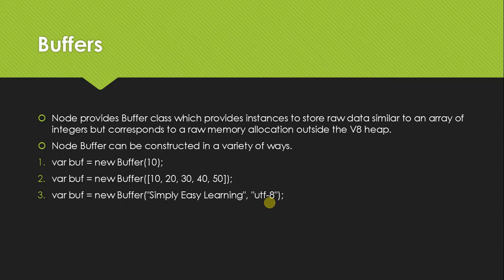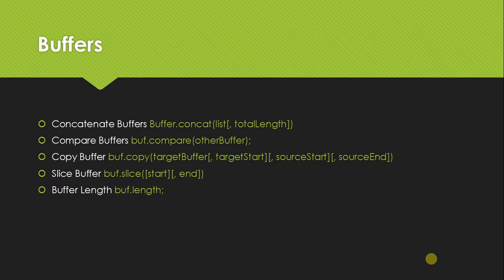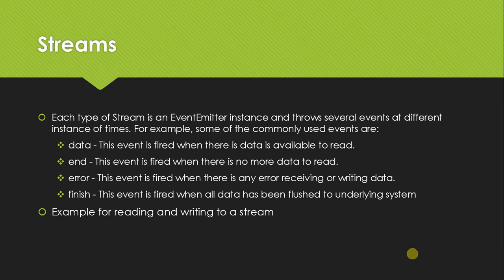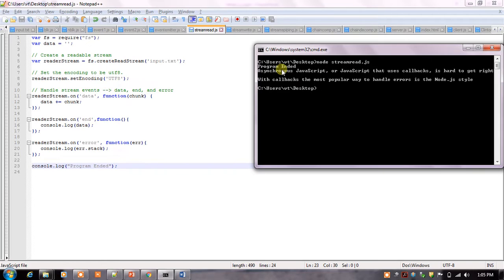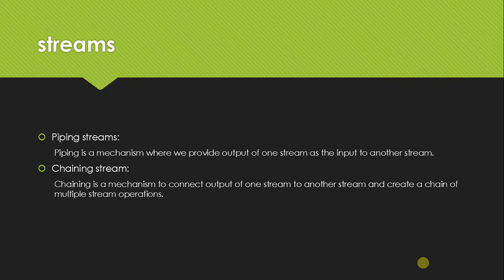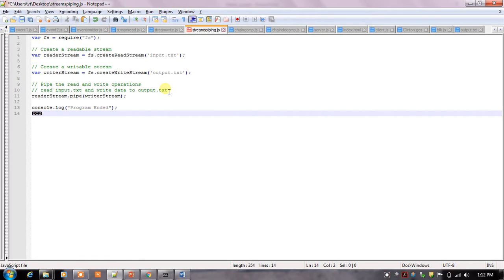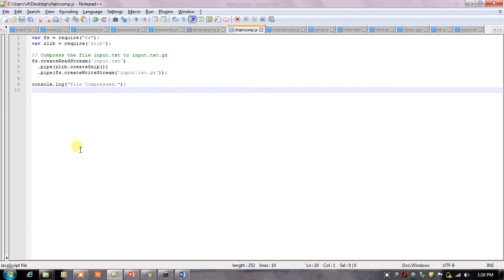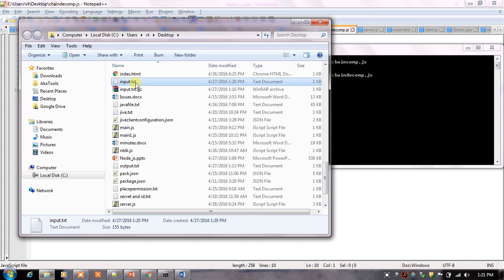Node JS Part7: Buffers and Streams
In this tutorial, I will be explaining what are Buffers and Streams in Node JS